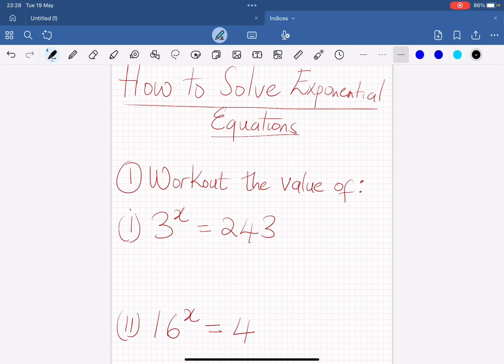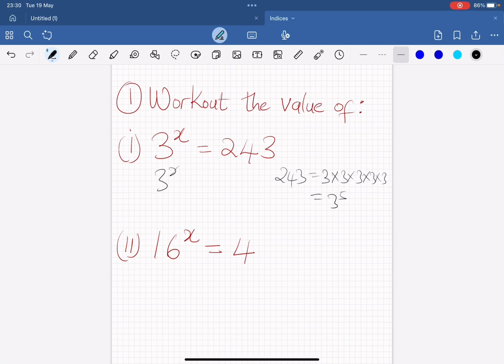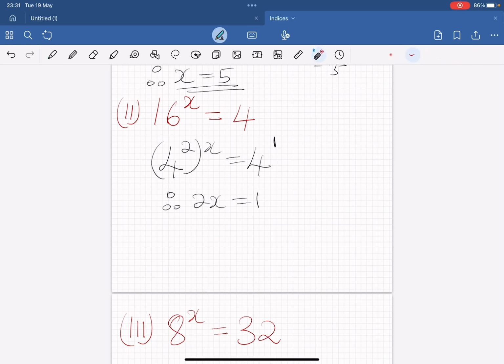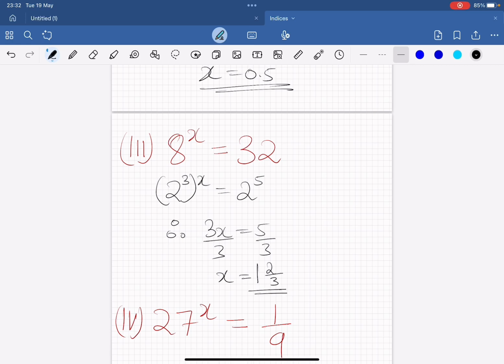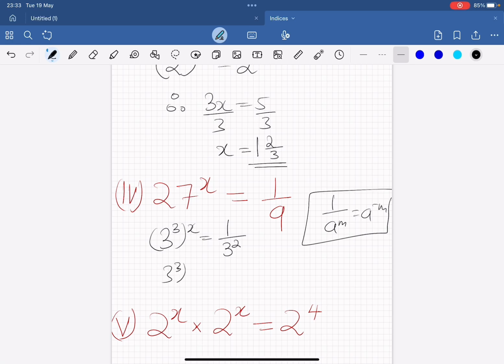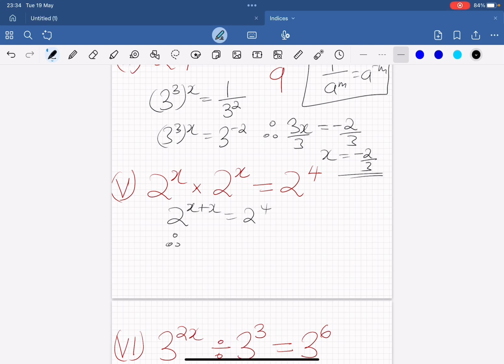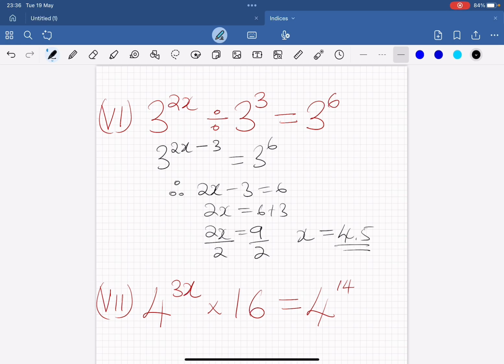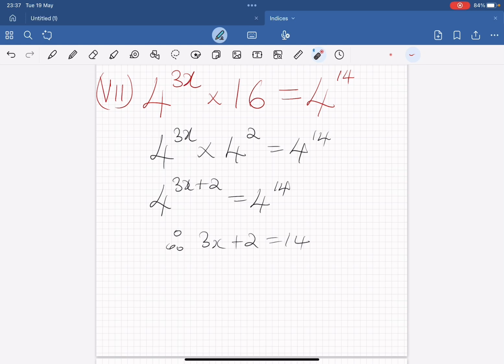THE SECRET BEHIND SOLVING EXPONENTIAL EQUATIONS